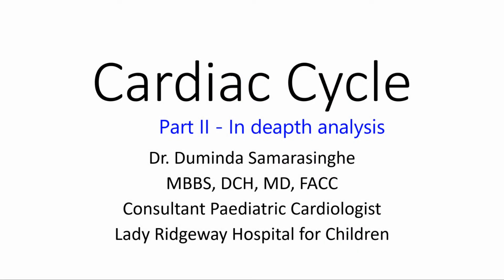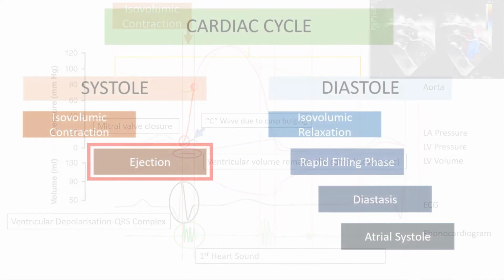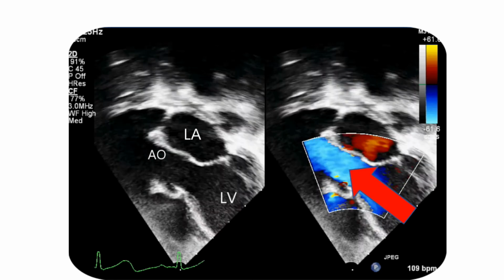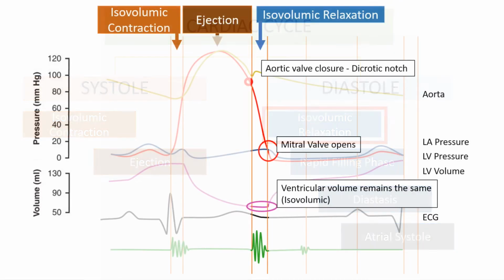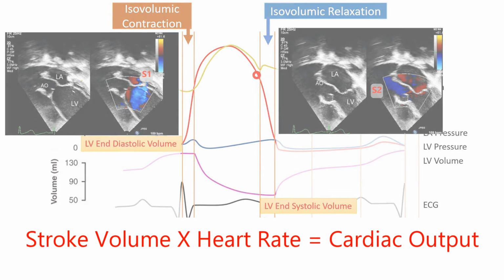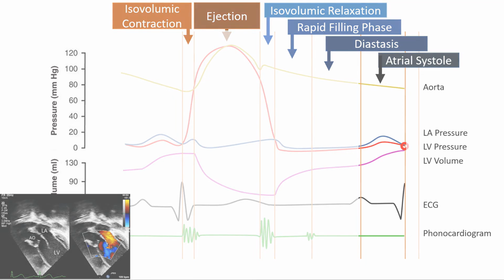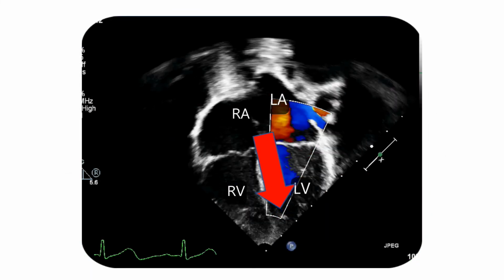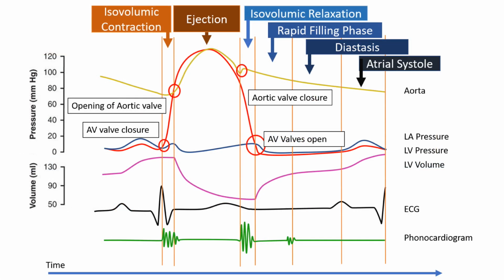Cardiac Cycle Part II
A simple explanation of cardiac cycle. Explains how heart coordinates its activity to work at its maximum efficiency.